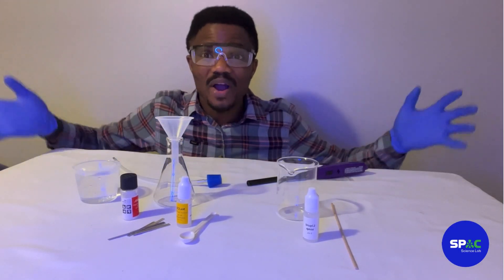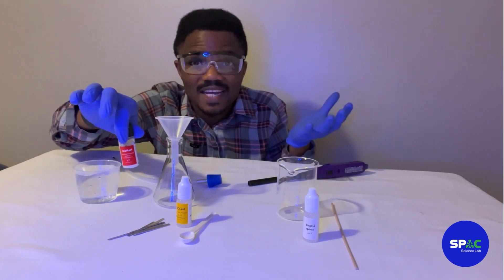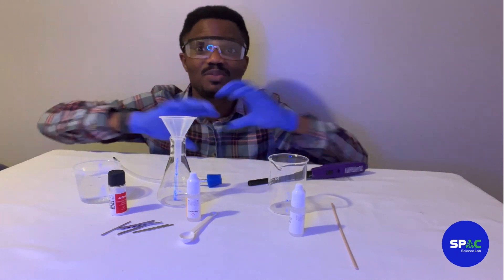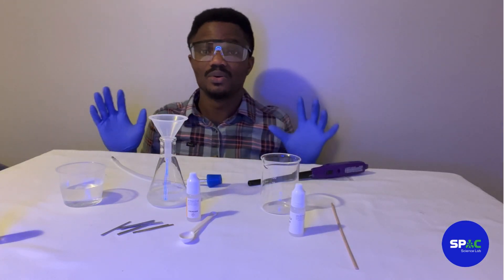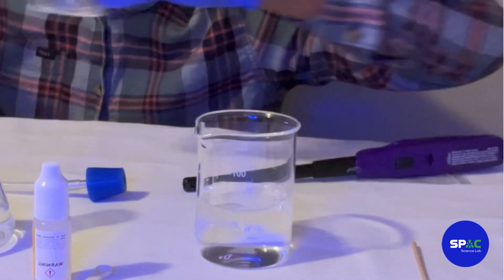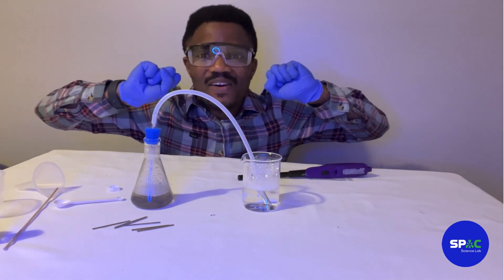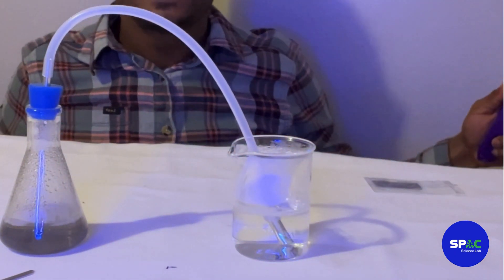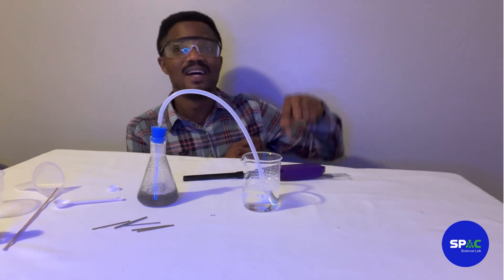Explosive Science! 💥 Making & Blasting Hydrogen Gas at Home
Witness the thrilling experiment of creating and exploding hydrogen gas! Using sodium carbonate, magnesium strips, and sodium hydrogen sulfate, we generate hydrogen gas, trap it in soap bubbles, and ignite it with a kitchen lighter. Perfect for science enthusiasts, this exciting demonstration combines chemistry and fun in a spectacular way.